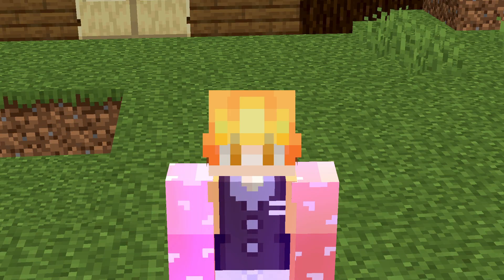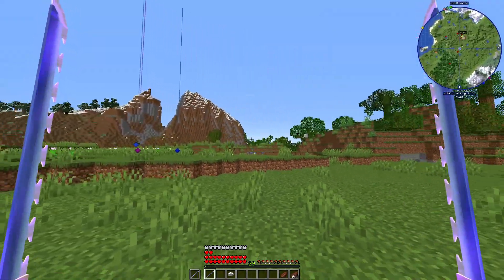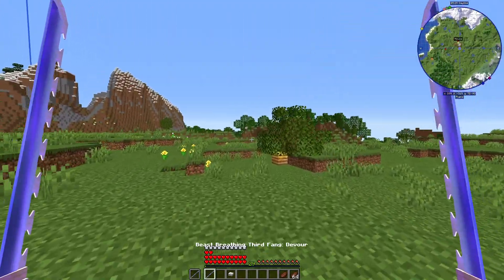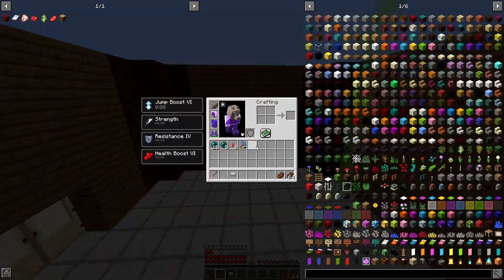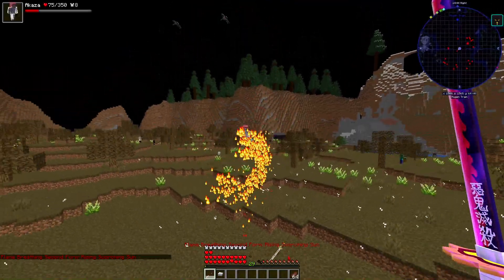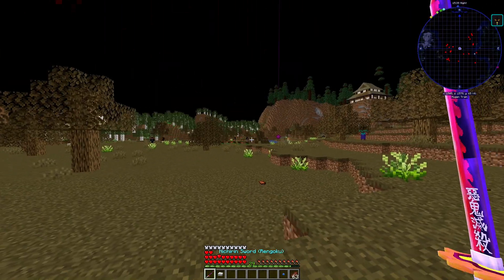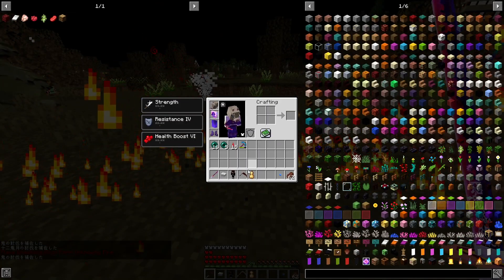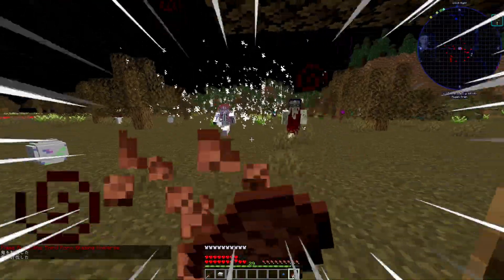Fighting Upper-Moon 3 Akaza - Demon Slayer Minecraft Mod 8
Today we are playing on Minecraft with Demon Slayer Mod and Fighting with Upper Moon 3 Akaza
This ModPack was Created by Senpirates Link to His Channel:
Peripherals

Keyboard: Redragon K530RGB(Draconic)

Mouse: Logitech - G203 Prodigy Wired Optical Mouse

Headset: SteelSeries Artic 3
My PC Spec
Intel - Core i7-8700K 3.7 GHz 6-Core Processor

Corsair - H100i PRO 75 CFM Liquid CPU Cooler

MSI - Z370 GAMING M5 ATX LGA1151 Motherboard

G.Skill - Trident Z RGB 16 GB (2 x 8 GB) DDR4-3200 Memory

ADATA - XPG SX8200 480 GB M.2-2280 Solid State Drive

Western Digital - Caviar Blue 1 TB 3.5" 7200RPM Internal Hard Drive x2

Gigabyte - GeForce GTX 1070 Ti 8 GB Video Card

Cooler Master - MasterCase H500 ATX Mid Tower Case

Cooler Master - 550 W 80+ Bronze Certified Semi-Modular ATX Power Supply

Acer - G247HYL bmidx 23.8" 1920x1080 60 Hz Monitor